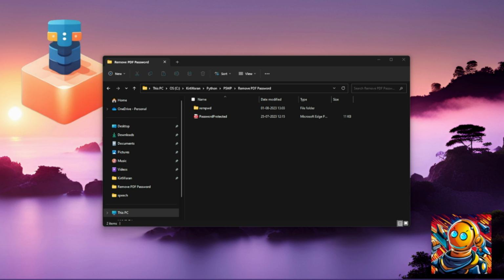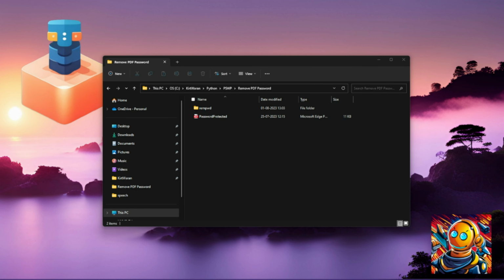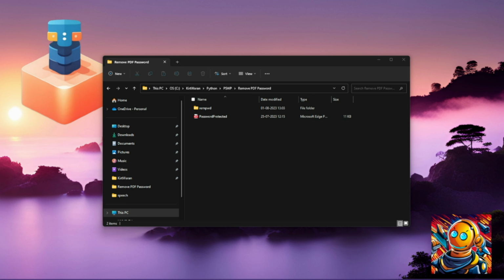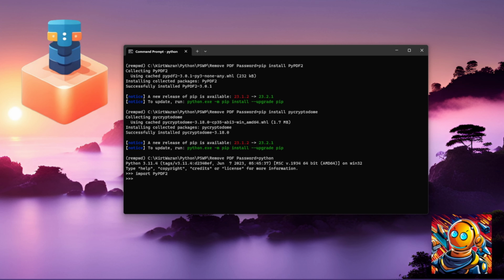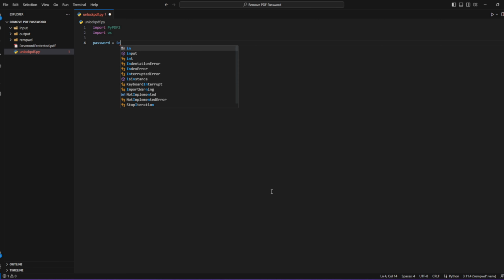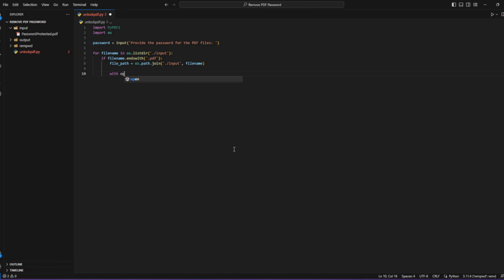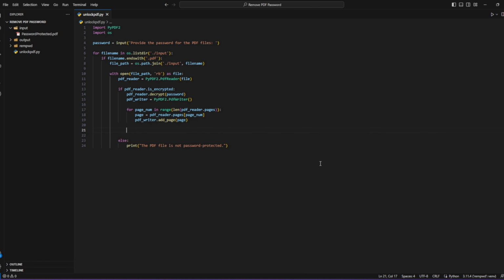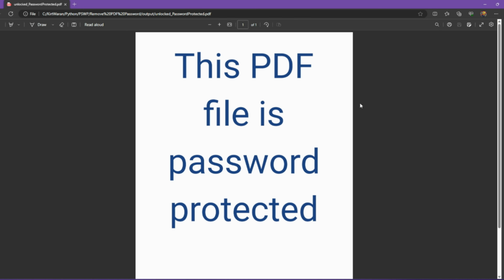Problem Solving With Python: Remove Password from PDF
Hello friends! In this tutorial, we are going to learn how to remove the password from PDF files using Python. Python is well-suited for this task, and with our script, you won't need to trust any online websites to unlock your PDFs.